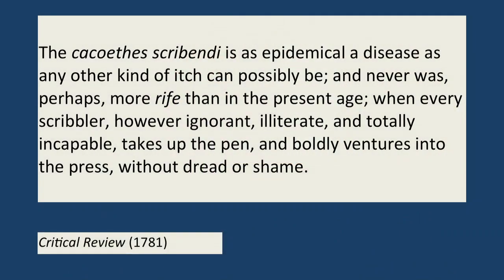2013 Davidson Dunton Research Lecture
"Hanging by a Thread: Social Media and Literary Value in a London Field, August 1754"

Presenter: Paul Keen, Professor and Chair in the Department of English